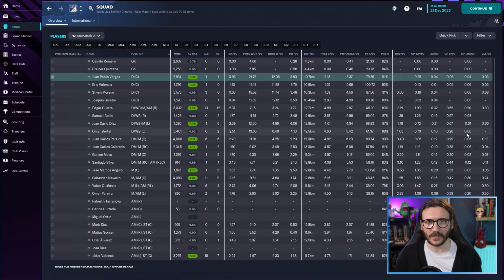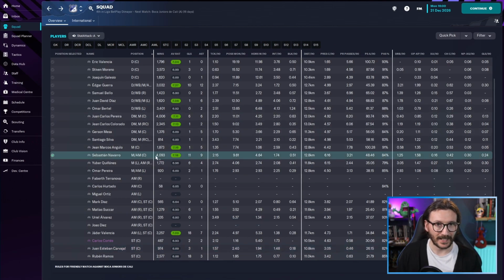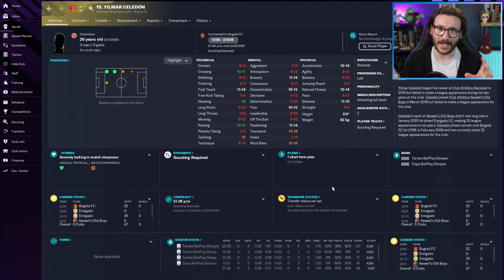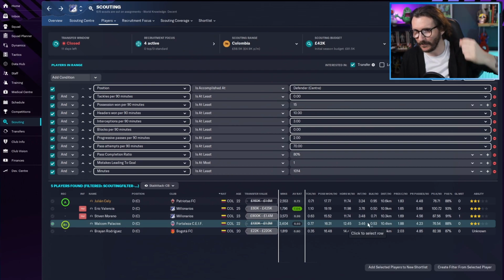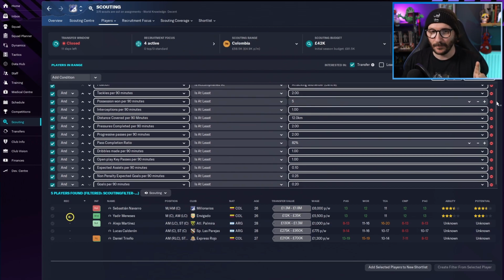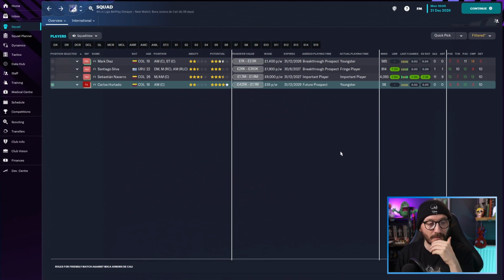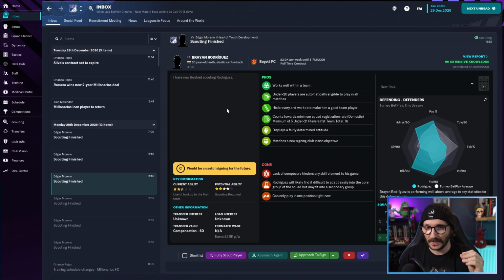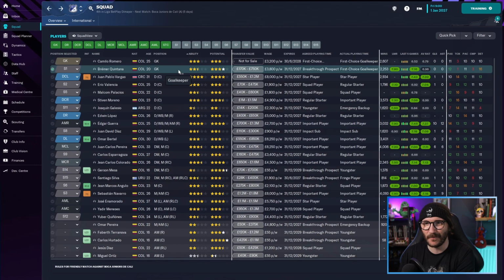TRANSFER SPECIAL | THE MANAGER'S JOURNEY | FM23 | MILLONARIOS PART 11 | FOOTBALL MANAGER 2023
We're back on the Manager's Journey with our longest ever episode!

0:00 INTRO
0:22 SKIN CHANGE
1:02 STATATTACK VIEW
3:46 CONFIRMED SIGNINGS
5:11 SQUAD DEPTH PART 1
6:06 WHAT WE NEED
8:04 WHAT WE WANT
9:20 LEFT BACK SEARCH
14:07 CENTRE BACK SEARCH
18:52 GOALKEEPER SEARCH
20:46 ATTACKING MID SEARCH
25:15 A DATA DRIVEN SIGNING
27:25 SCOUTED PLAYERS RECAP
28:53 SCOUT REPORTS IN
32:37 ANOTHER SIGNING
34.56 SIGNINGS INCOMING
35:38 SQUAD DEPTH PART 2
36:45 OUTRO

Welcome back to the Manager's Journey with Millonarios in this Football Manager 2023 Journeyman save! There's a link to the previous episode just down there as well as links to the entire playlist if you've missed any of The Manager's Journey so far!

About FairlyDeterminedFM:

FairlyDeterminedFM is me, Chris. On this channel you'll find regular Football Manager 23 content including The Manager's Journey - an FM23 journeyman save that could take us all over the world. If you're into FM23 and bearded men trying to be funny you're in the right place.